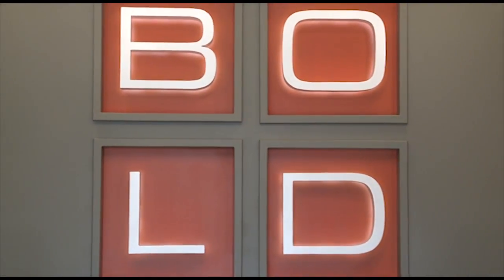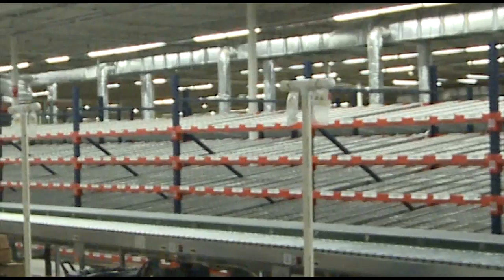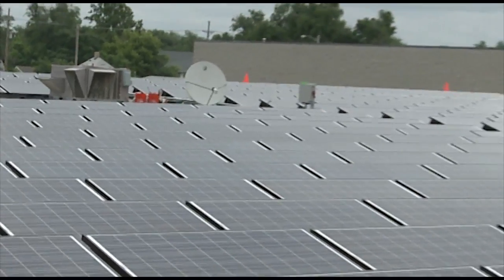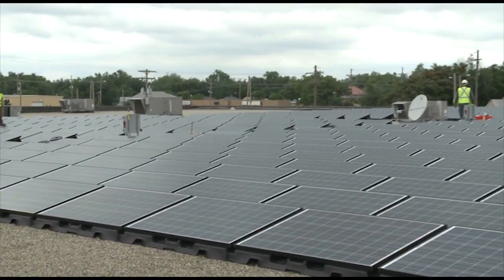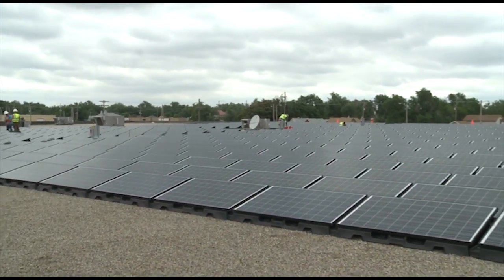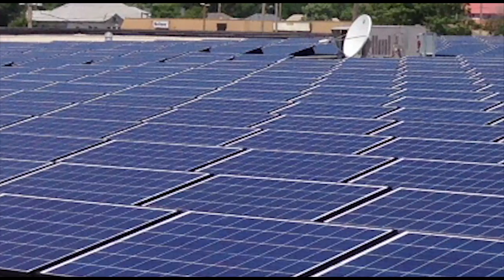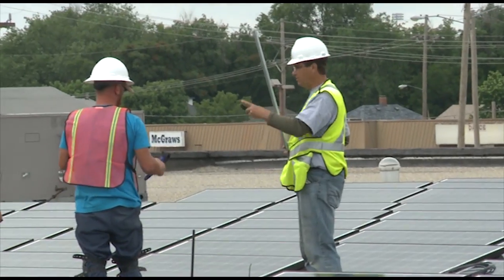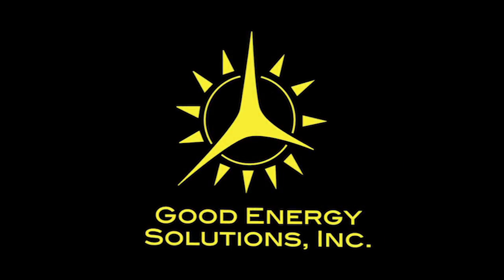Bold 1 3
Corporate profile for Good Energy Solutions installation at BOLD in Hutchinson, KS